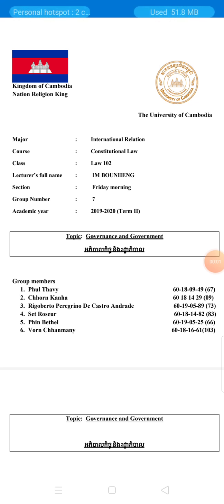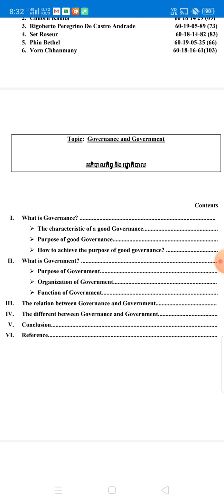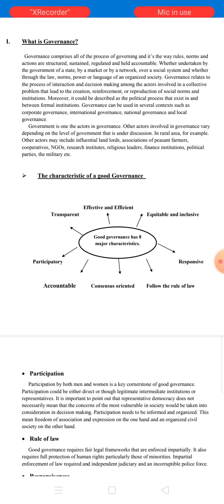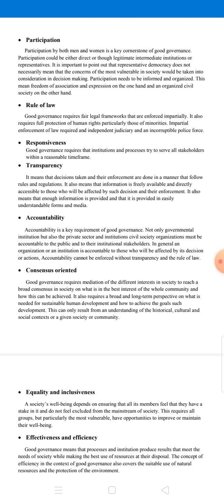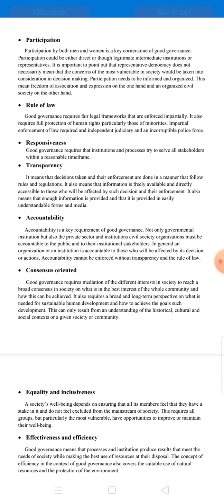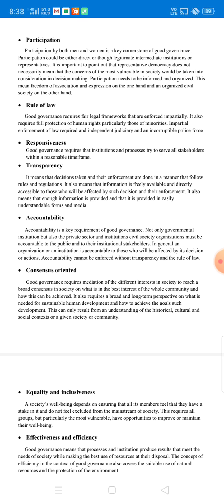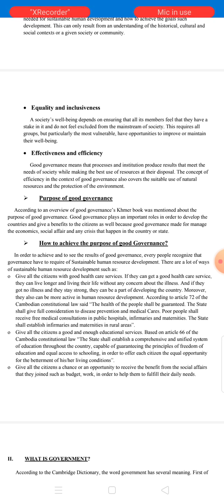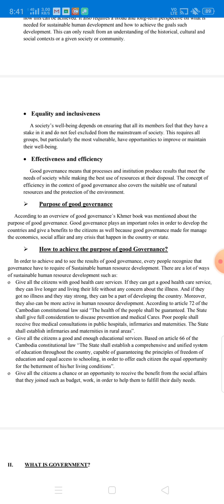GOVERNANCE & GOVERNMENT (PART 1)